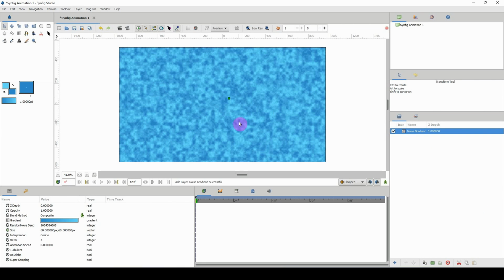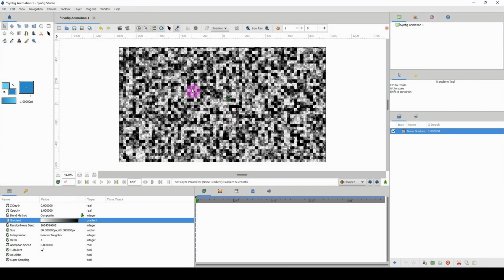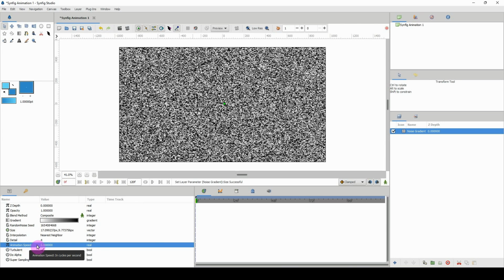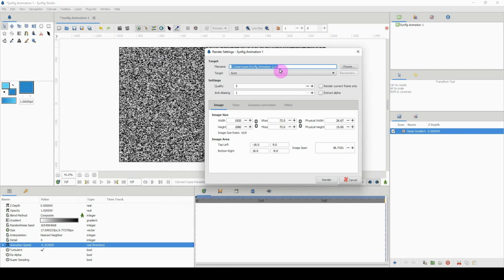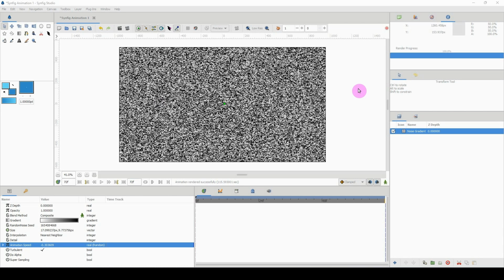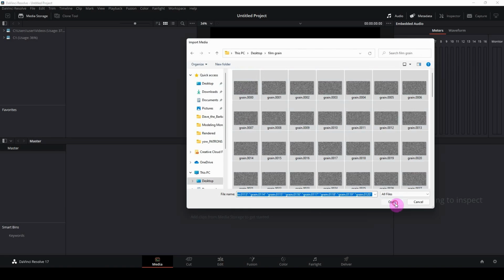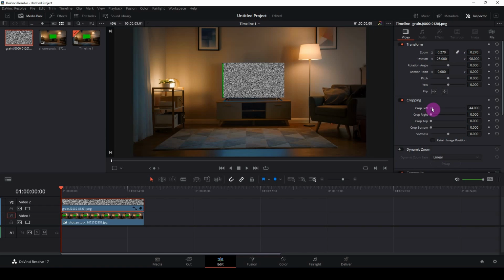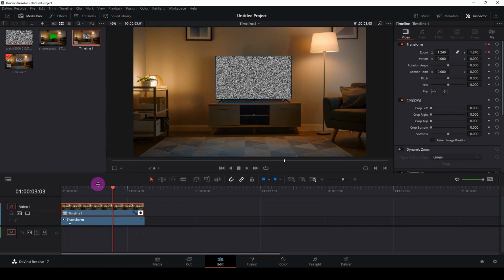Synfig for beginners: 112 - Film Noise